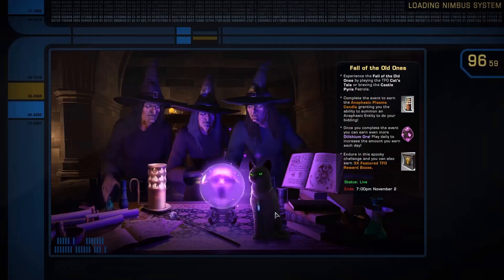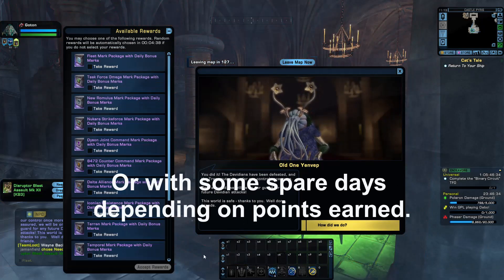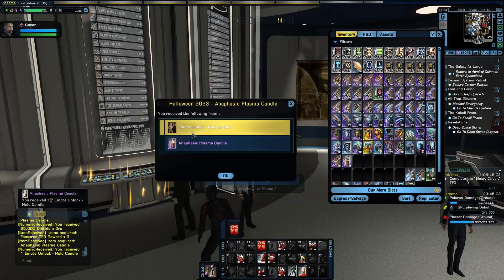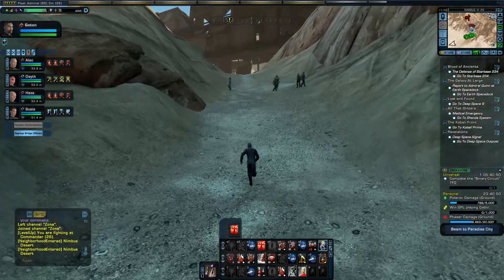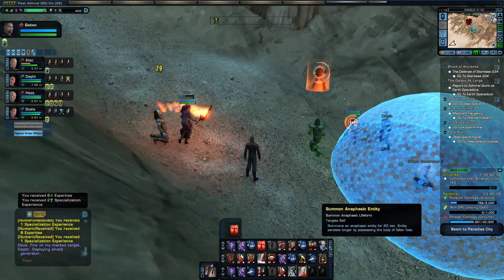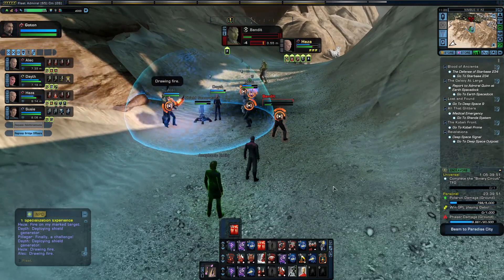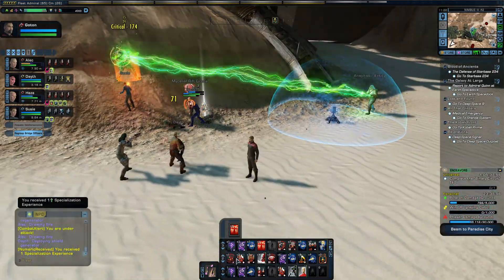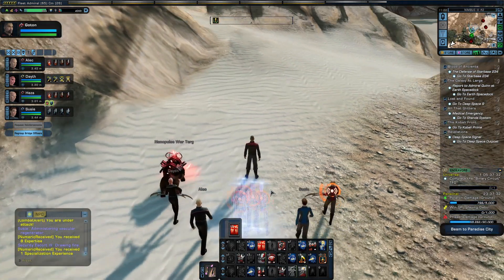Anaphasic Plasma Candle (equip & use) Halloween 2023 event & some tips in Star Trek Online (STO)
Aimed at new players and anyone else. Here, earning the Anaphasic Plasma Candle, where to equip it and how it works and it may be better than you think, plus some tips.

And not to worry if you have missed it this year, there is a Halloween event now every year from the beginning October to beginning of November.

I have missed a few days so I could have finished this in three parts perhaps, but I am in no rush.